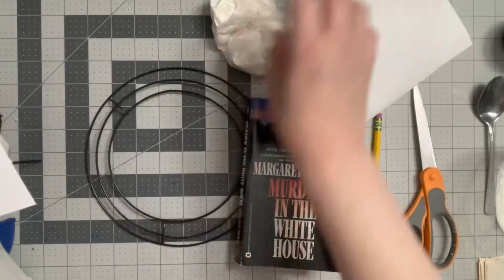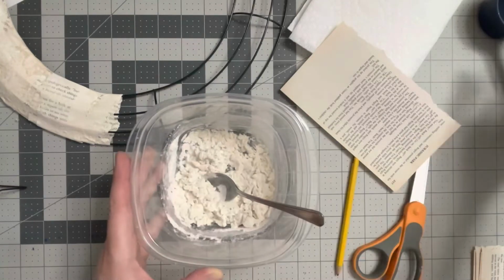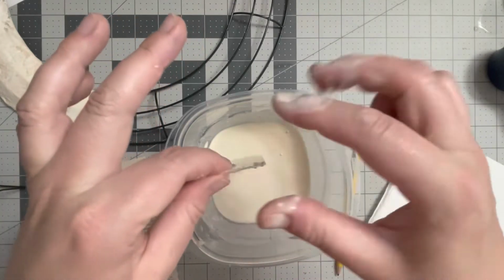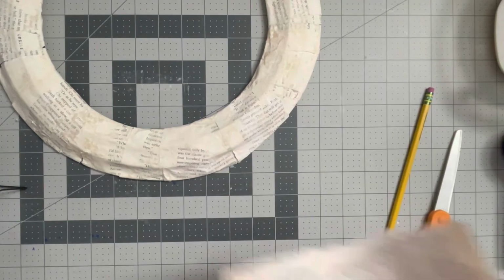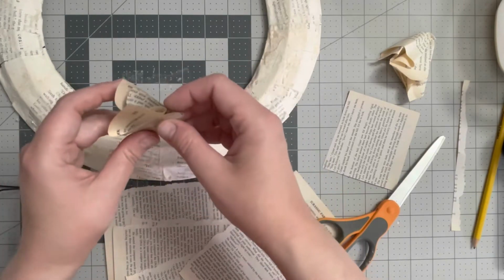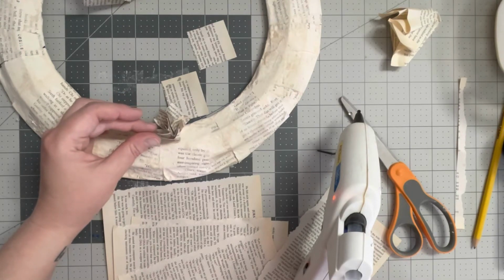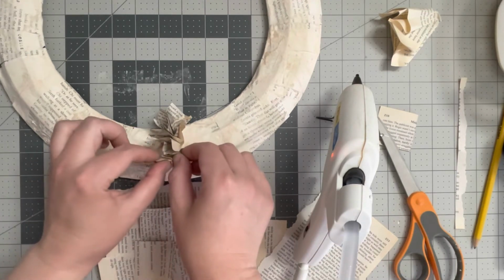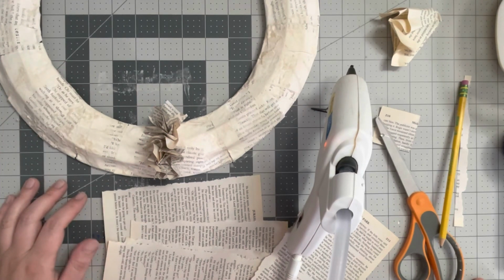Book Wreath kit